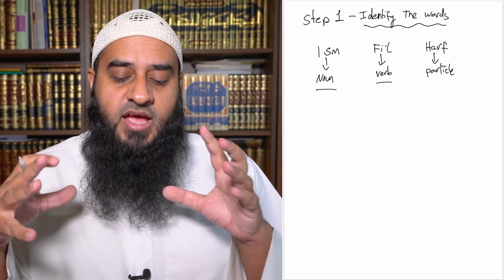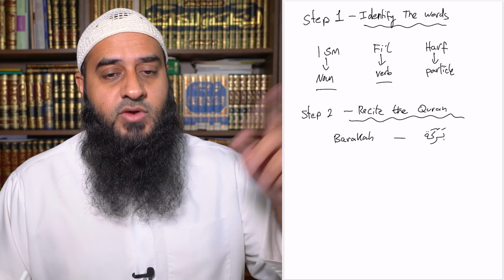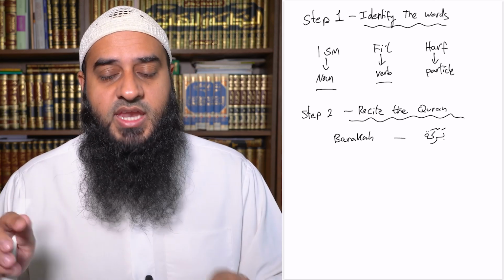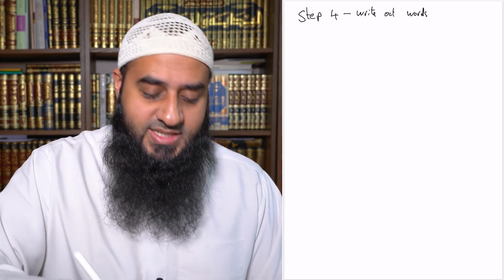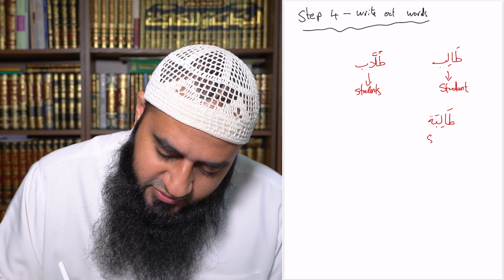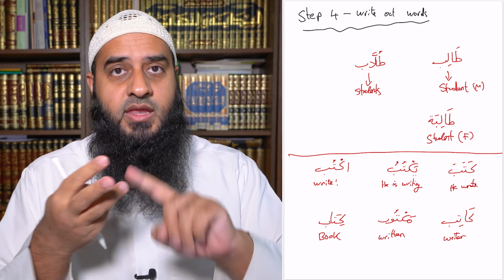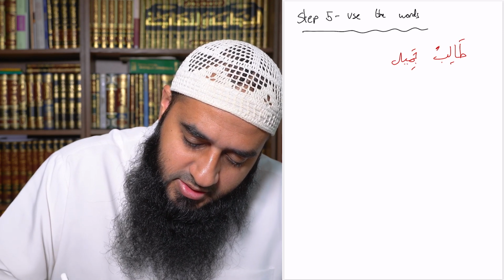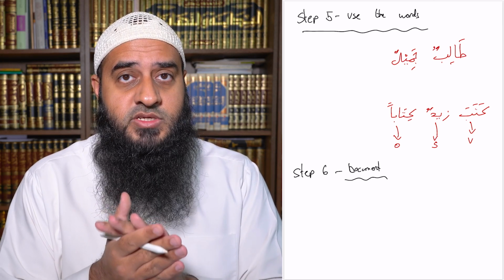Do THIS To Memorize Arabic Words. ULTIMATE GUIDE!